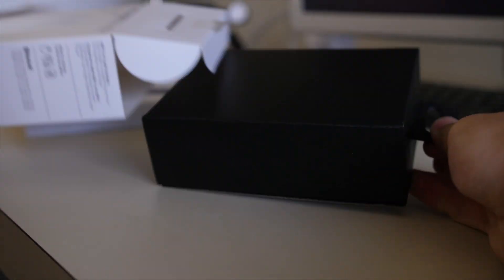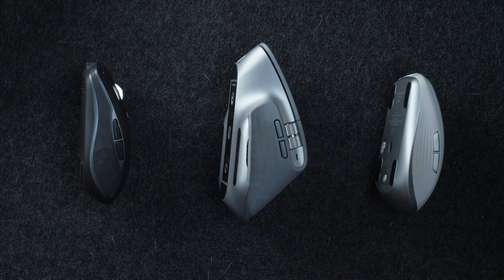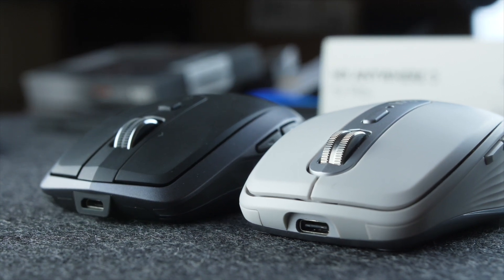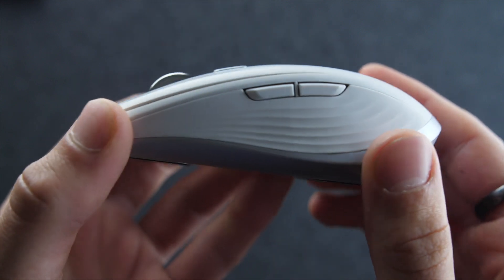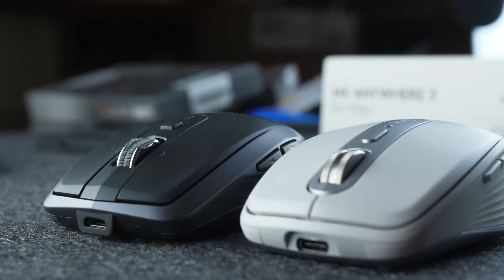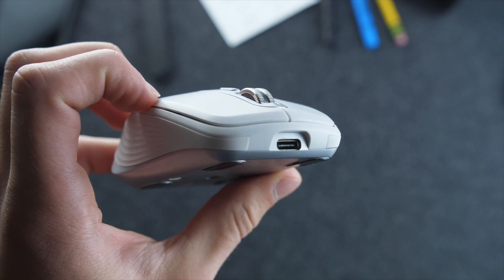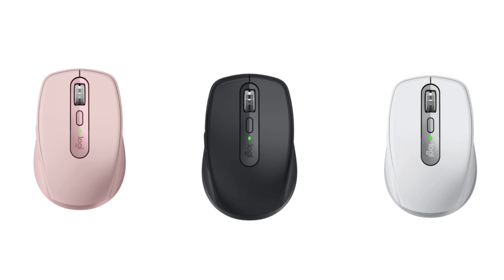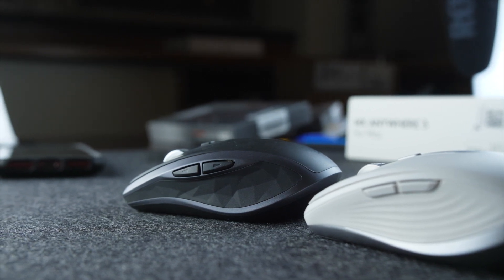Logitech MX Anywhere 3 Review - The best portable mouse?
Taking a look at the best portable mouse on the market: the new Logitech MX Anywhere 3!